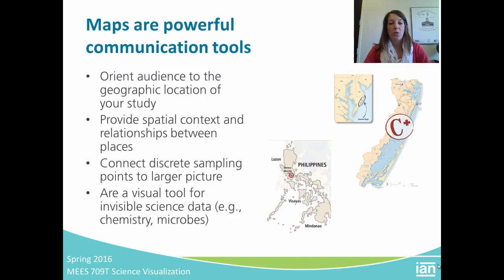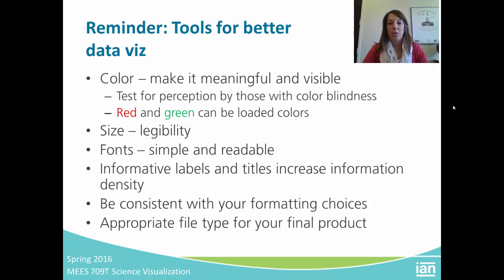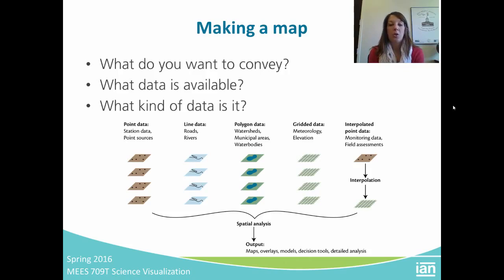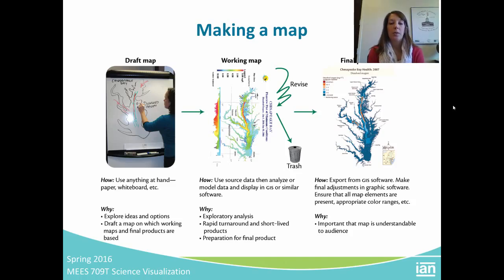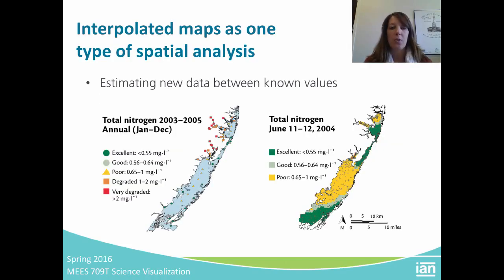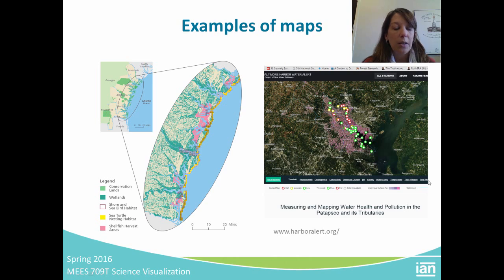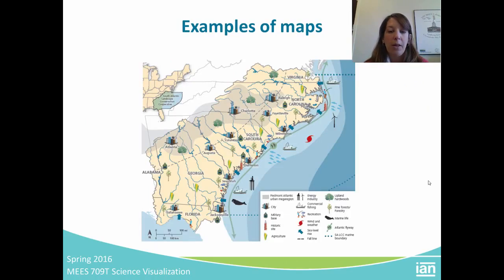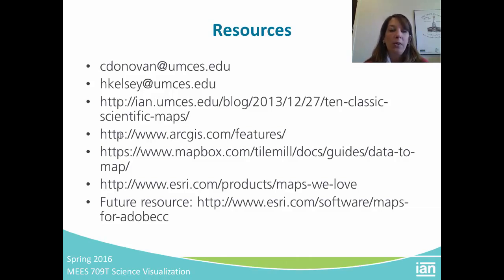Science Visualization 6 Designing maps for scientific data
MEES 708T Designing maps for scientific data by Caroline Donovan